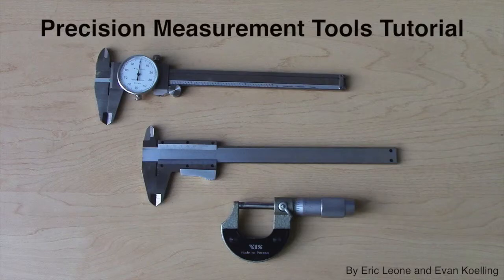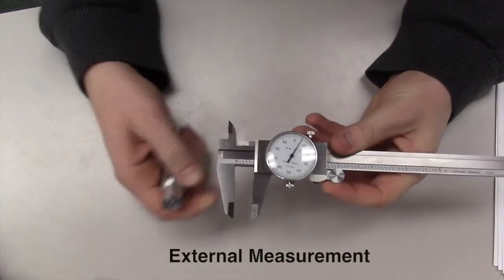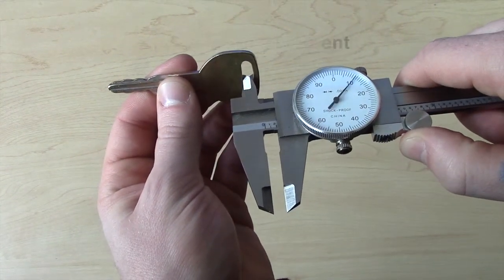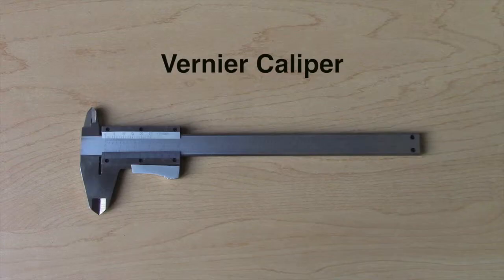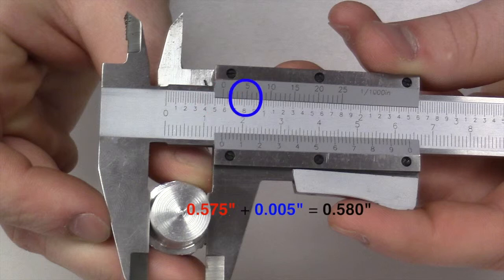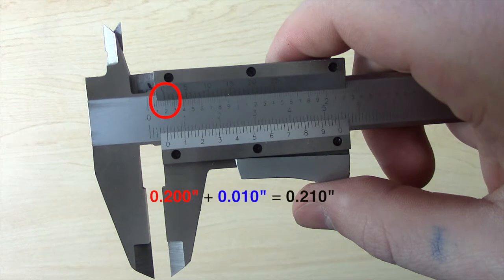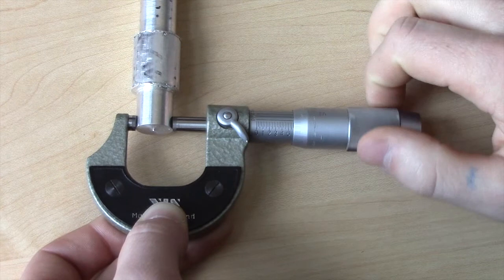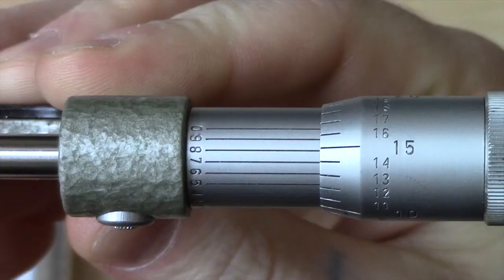ETEC 341 Instruction Video 1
Precision measurement tool tutorial video by Eric Leone and Evan Koelling.